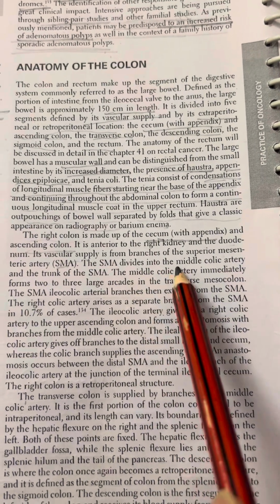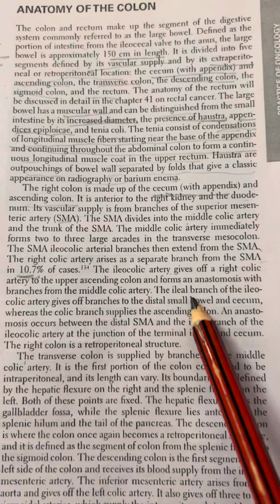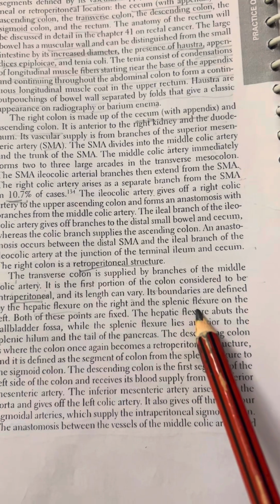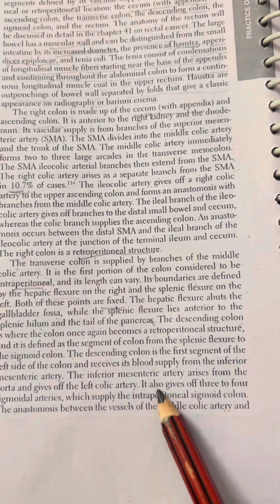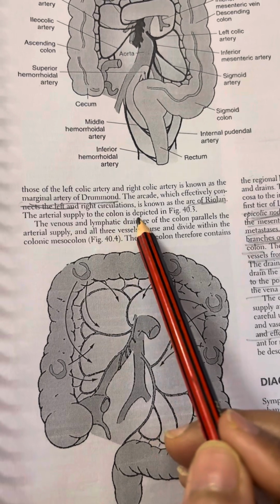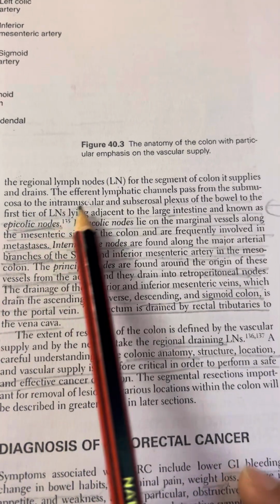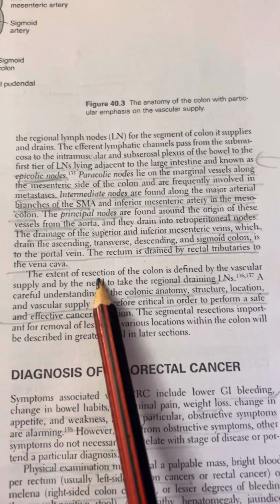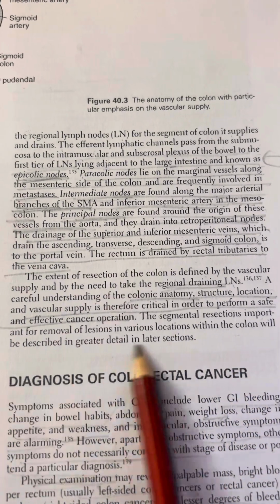Devita chapter 40, “anatomy of colon”